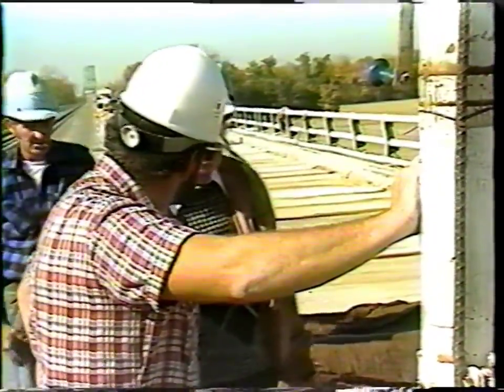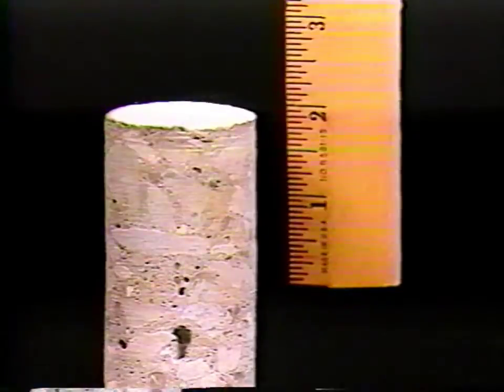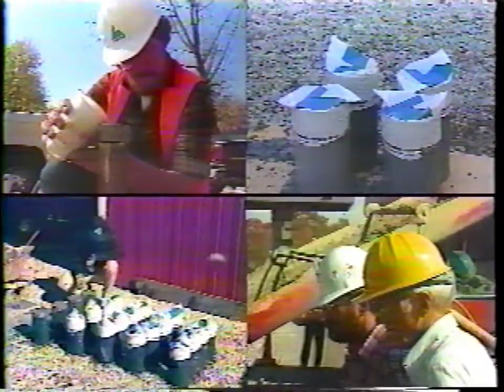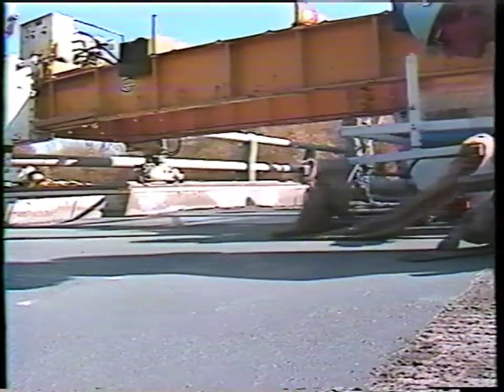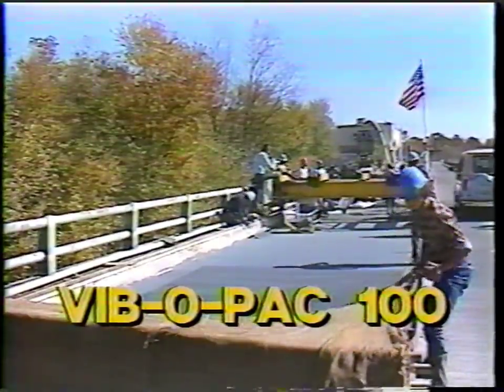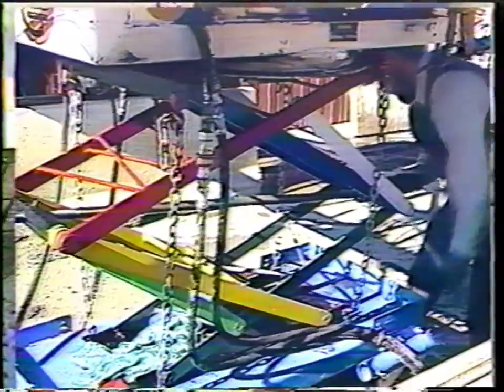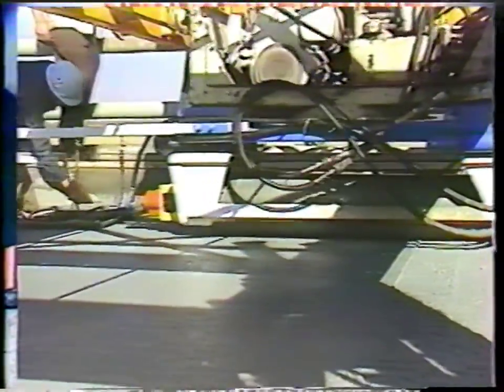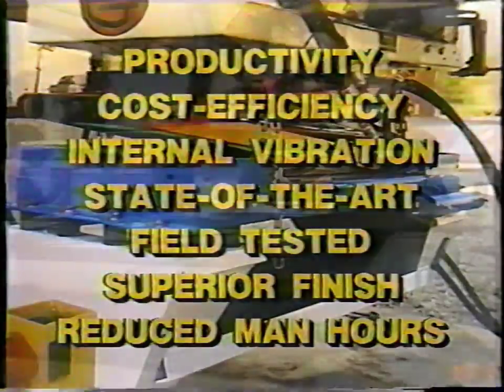Gomaco Vib-O-Pac 100 Product Video [1989]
Vib-O-Pac 100
5:00
-probably late-80s judging from the vehicles- 1989

INTERNAL VIBRATION 👀💦

Product video by GOMACO Corporation's Video Productions department. I can't find any information on the product being advertised here except that it can be attached to more modern and advanced concrete paving contraptions.

Absolutely impeccable video/audio editing done here: two different narrators for some reason, stark audio cuts, bad video cuts (see 0:26), video overlays that don't cover the whole screen (but you can't see it on your tv set and that's all that matters right?)

Recently found a timeline on GOMACO's website where it mentions the Vib-O-Pac 100 being released in May 1989!

Found at an estate sale.